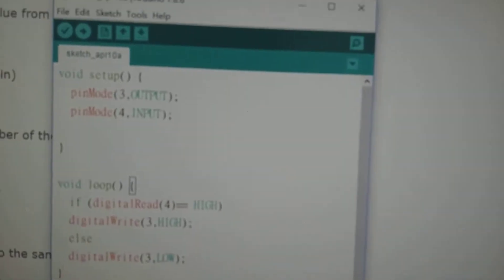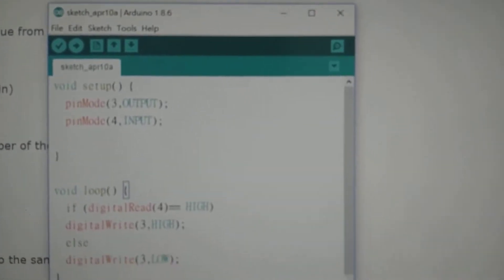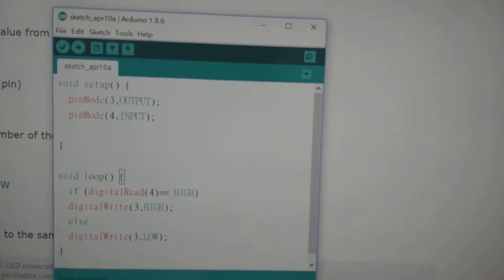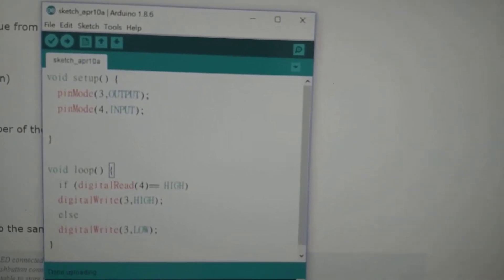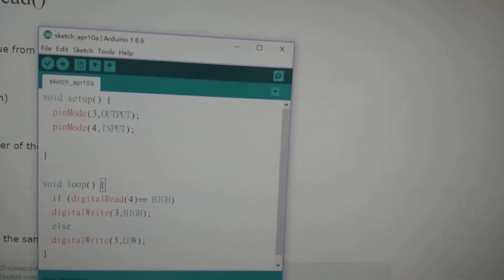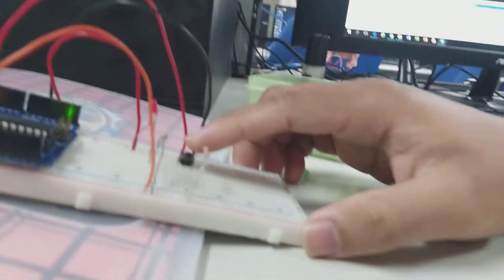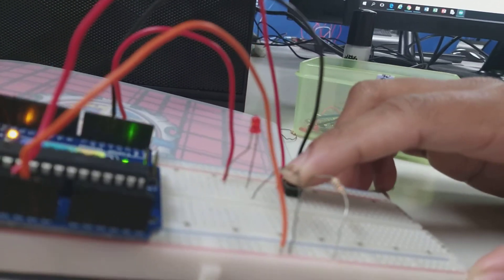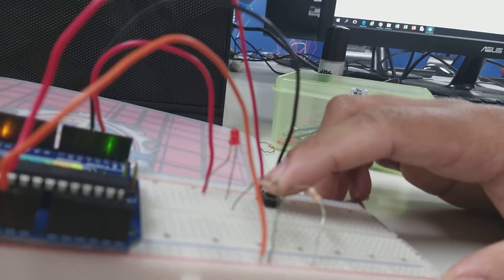2nd Arduino Task with Push Button - Ragil Chien Hsin University